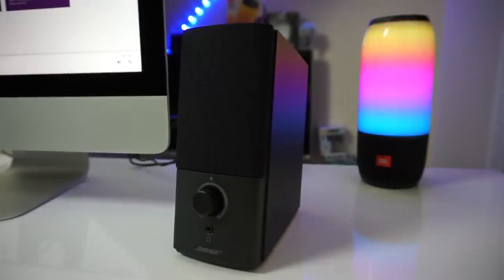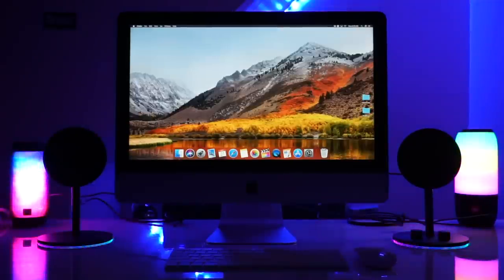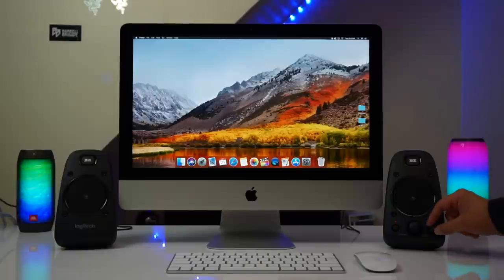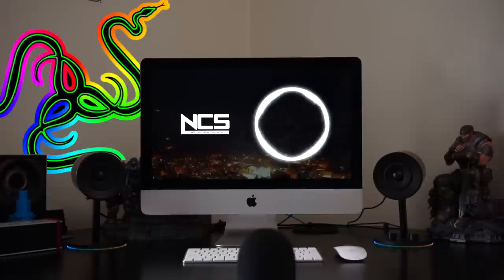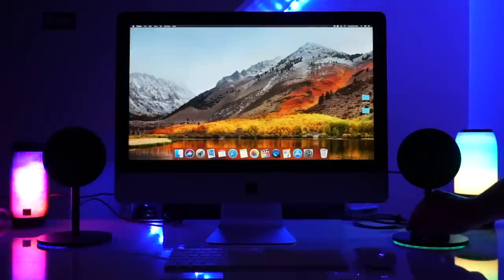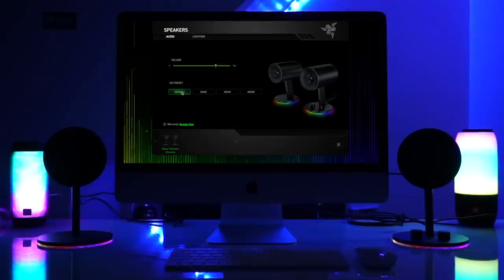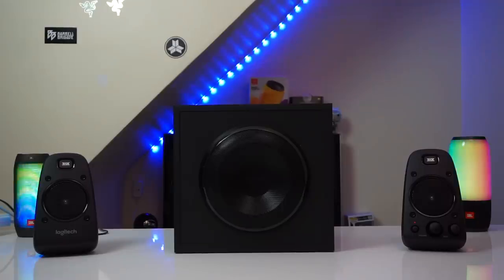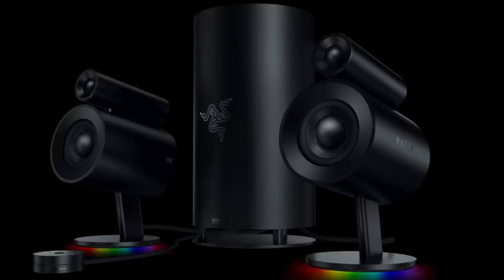Razer Nommo Chroma Vs Logitech Z623 Vs Bose - Are Looks Really Everything?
Get Them Here:
Razer Nommo Chroma
Logitech Z623
Bose Companion 2 Series 3

Hey! Try Amazon Prime Student & Get 6 Months Of Prime Free!

The Razer Nommo Chroma are a pair of awesome looking speakers with an even cooler RGB color changing base. But how do the Razer Nommo Chroma sound compared to other speakers in the same price range. You don't pick speakers based on how they look, you get speakers based on how they look. And to my surprise the Razer Nommo Chroma perform very similarly to the Bose Companion 2 Series 3 speakers. But for less than the Razer Nommo Chroma you could also get the Logitech Z623 which come included with a sub woofer that will shake your walls.

For More Product Reviews And Fitness Advice Visit gymcaddy.net